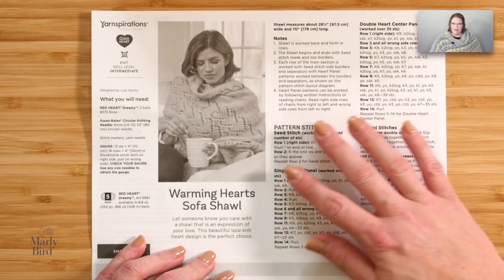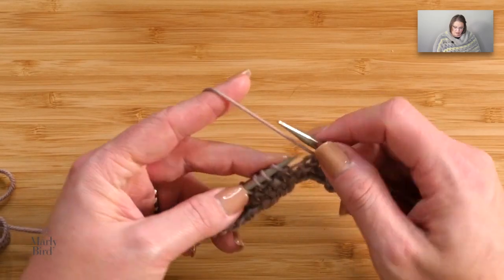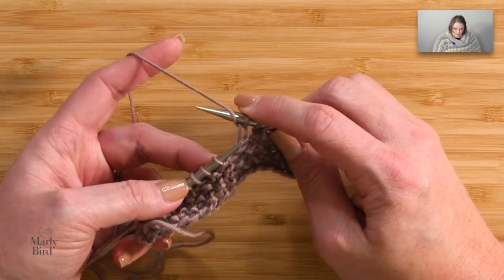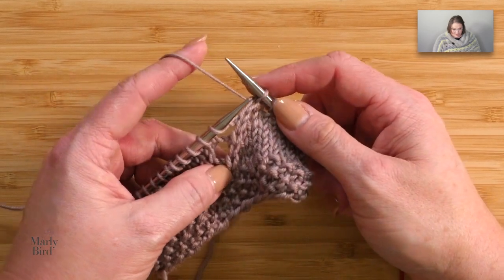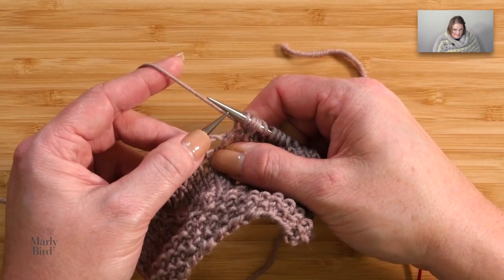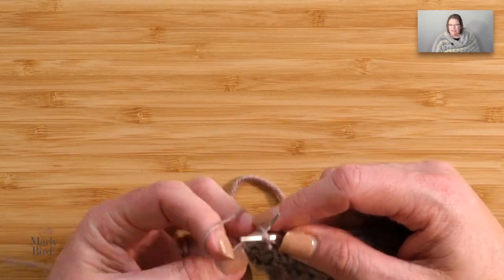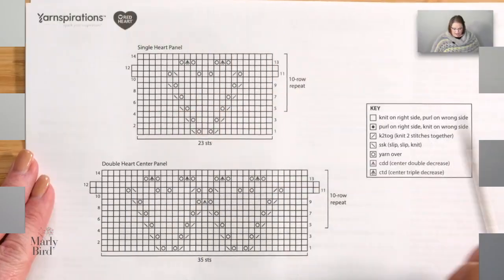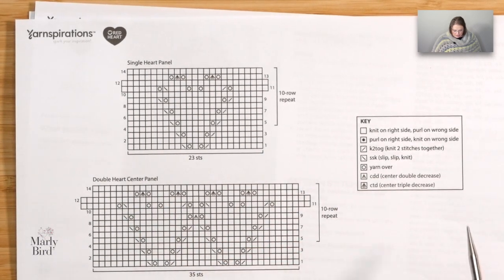Warming Hearts Knit Shawl | Lace Inspired Pattern Tutorial | Featuring Marly Bird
Learn how to knit a beautiful lace inspired shawl. The Warming Hearts Sofa Shawl has a gorgeous heart lace design. It is worked up with Red Heart Dreamy yarn, for a beautiful brushed effect. Follow along to Marly Bird, as she teaches us how to achieve the gorgeous technique.